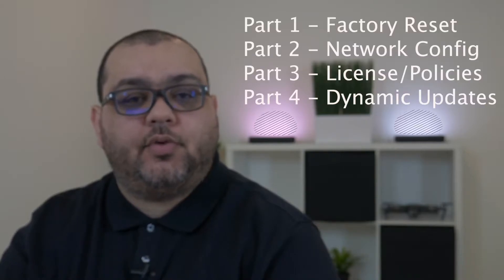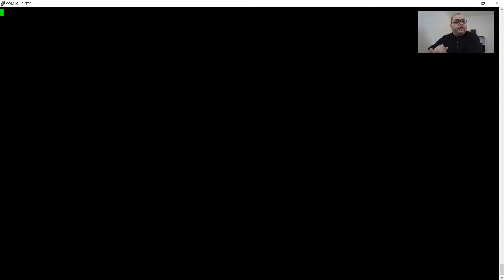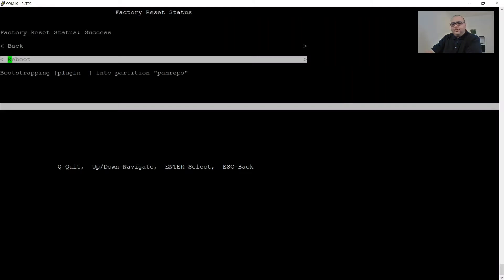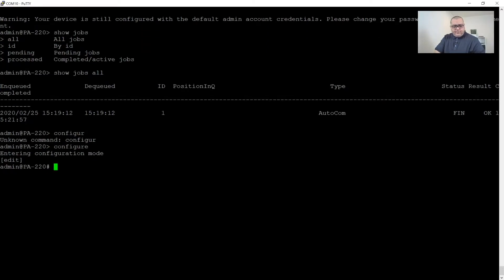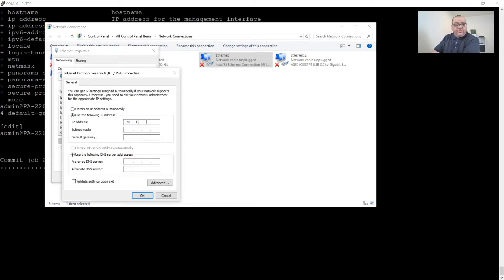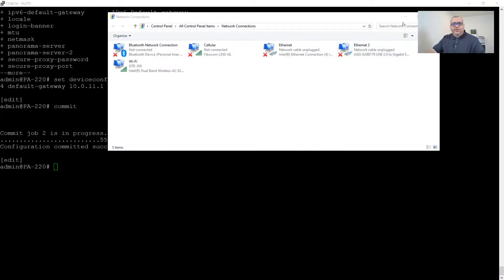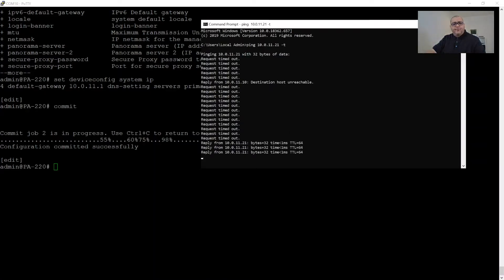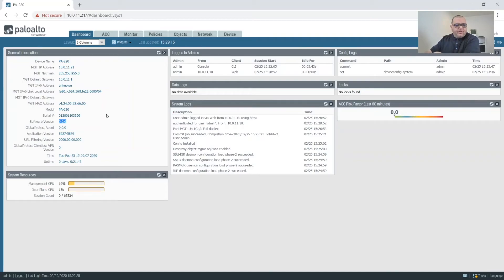E2 - Palo Alto Networks Firewall Configuration Part 1 - SECNET E2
Palo Alto Networks Firewall Configuration Part 1

In this video I will be completing the initial configuration of a Palo Alto Networks PA-220 firewall as part of my SECNET enterprise network build.

This video will be split into four parts: 1. Factory Reset; 2. Network Config; 3. Licenses & Policies; 4. Dynamic Updates

-- Video Content --

00:00 - Intro
0:46 - Maintenance Recovery Tool
3:47 - Command-Line Configuration
6:45 - Review Switch FW MGT Interface
8:21 - Testing Firewall & Switch Config
9:22 - Accessing the Firewall Web Management
10:51 - Configure General Settings
12:05 - Configure DNS/NTP Servers
13:10 - Remove Default Configuration
14:17 - Outro